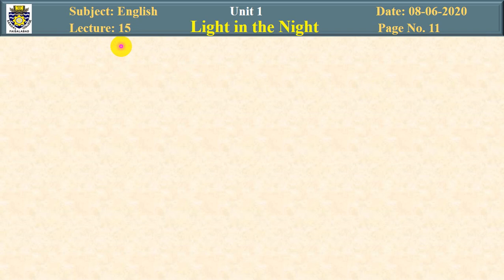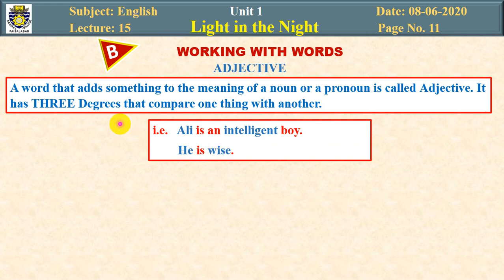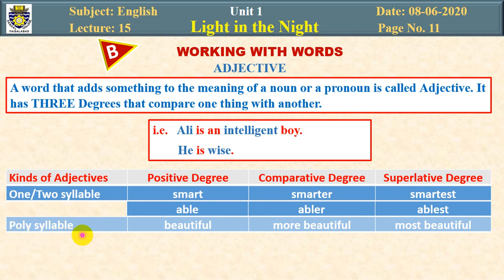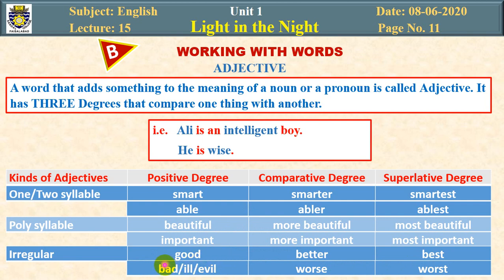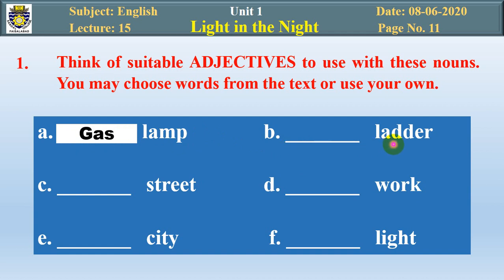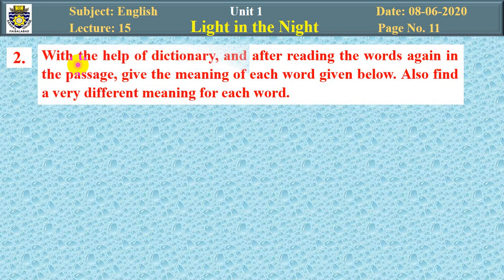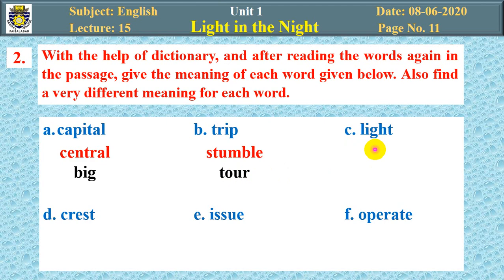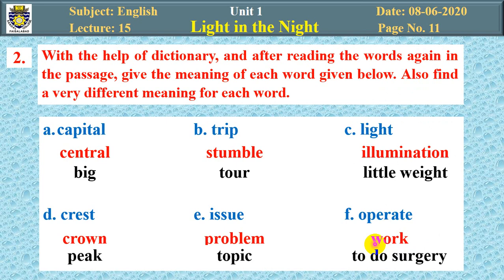Unit 1 LIGHT IN THE NIGHT ADJECTIVES AND ITS KINDS, New Oxford Modern English Book 7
Definition of adjectives from LIGHT IN THE NIGHT
formation of comparative and superlative adjective
mono/disyllable adjectives
poly syllable adjectives
regular/irregular adjectives
exercises
regards
Prof. Akhtar Saeed